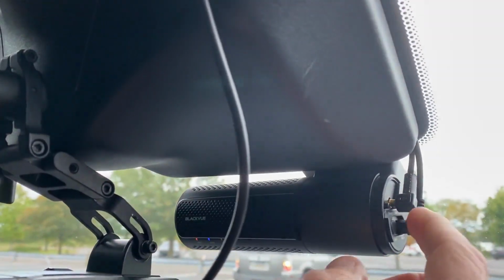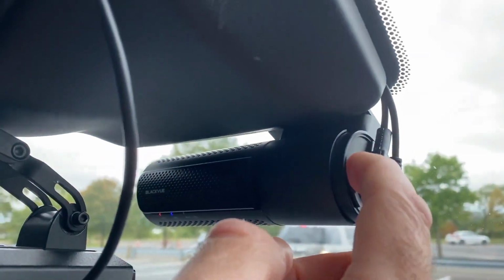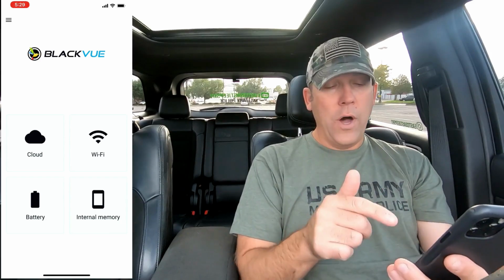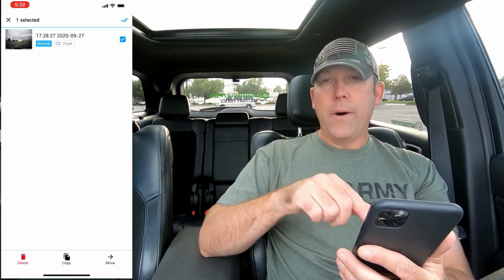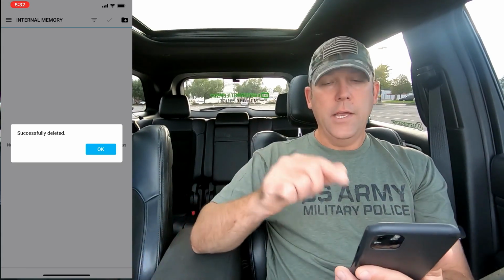HOW TO DOWNLOAD VIDEO CLIPS FROM YOUR BLACKVUE DASHCAM TO YOUR SMARTPHONE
Sometimes we forget the simple things because we've been doing them for so long. We forget that we once didn't know how to do something the first time. Hope this video helps all the new Blackvue users.